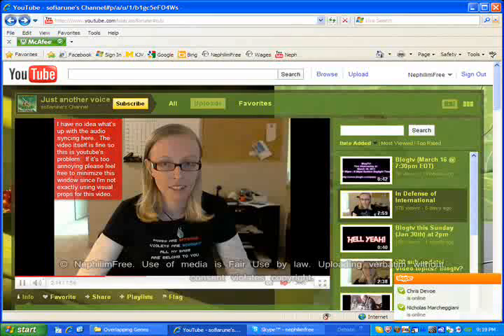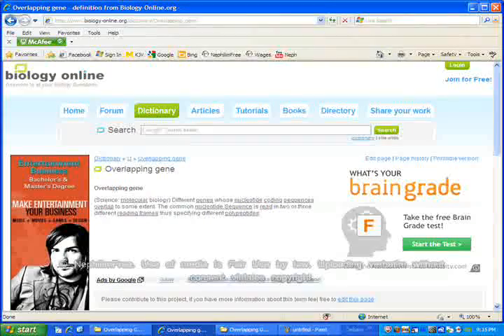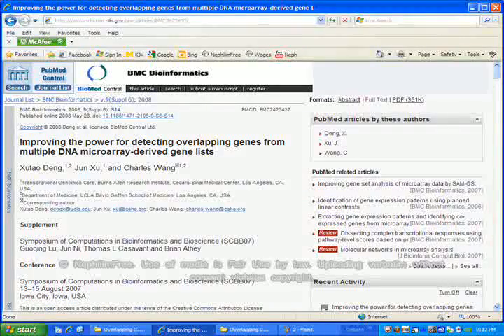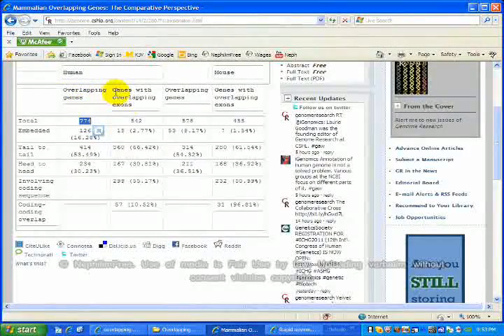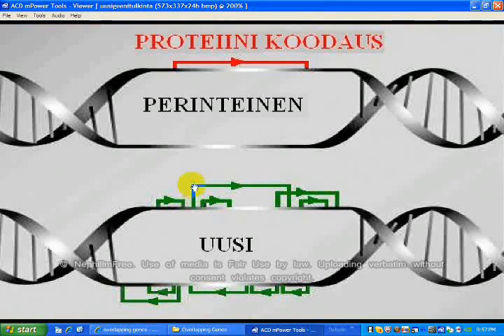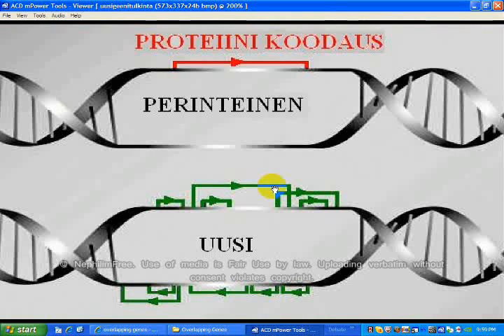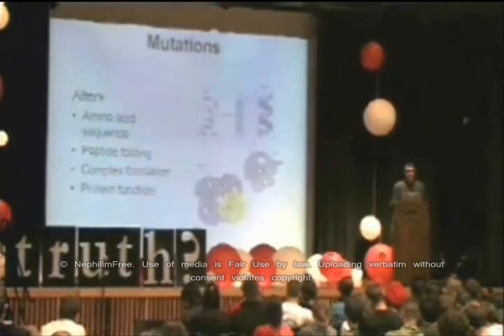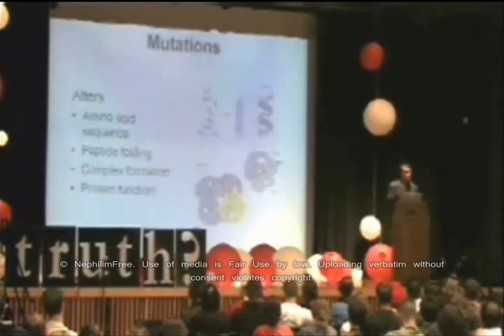Overlapping & Embedded Genes [MIRROR]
Evolutionists deny new scientific knowledge regarding the complexity of life and genetics because it disproves their materialist claims. They despise it, resort to cognitive dissonance when you attempt to discuss it with them, and they abhor it in the same way a vampire would despise a crucifix.